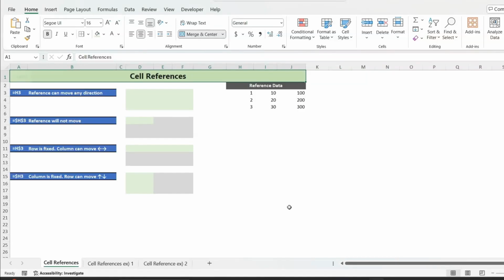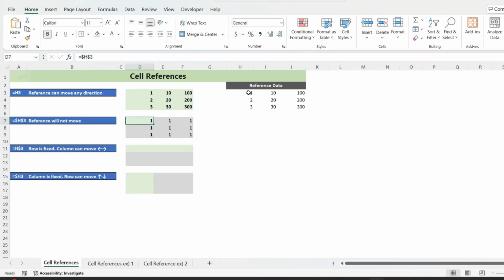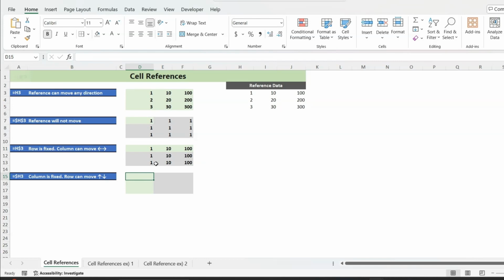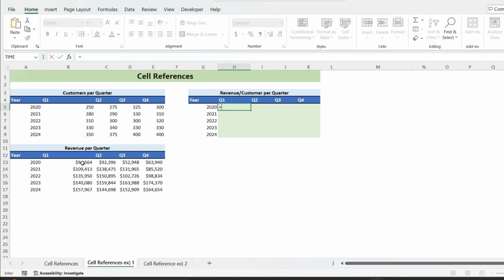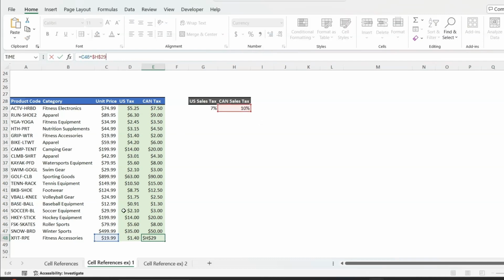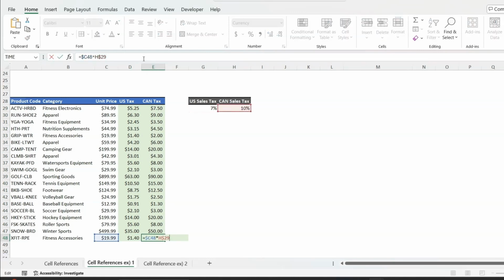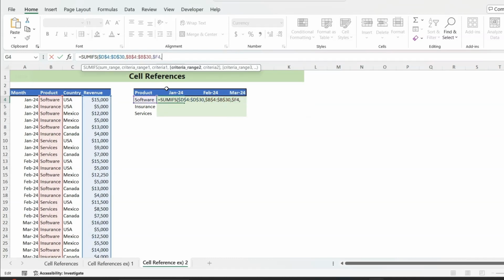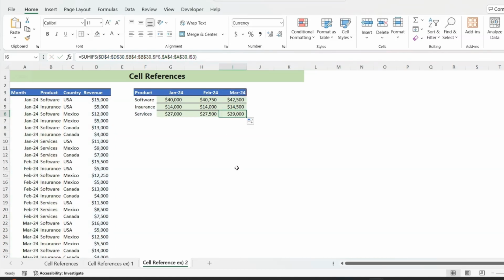Master Cell References to Build Dynamic Formulas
Feeling lost in a sea of cells? This beginner-friendly video teaches you the fundamentals of cell references in Excel, the building blocks of every formula and function!  Learn how to navigate your spreadsheet, reference specific cells, and unlock the power of calculations in Excel.

Imagine:

- Effortlessly building formulas by referencing cells containing your data.
- Copying and pasting formulas that automatically adjust for their new location.
- Understanding the core concepts behind all Excel calculations and functions.

In this tutorial, we'll cover:

- Demystifying Cell References: Understand what they are and how they work.
-Building Simple Formulas: See how cell references are used
- The Power of Relative References: Discover how formulas automatically adjust when copied, saving you tons of time.

Bonus Tip: Explore absolute references, used to lock onto specific cells regardless of where the formula is copied.

By the end of this video, you'll be a cell reference master! You'll be able to:

- Build basic formulas that reference your data for accurate calculations.
- Unlock the full potential of Excel by understanding how formulas work.